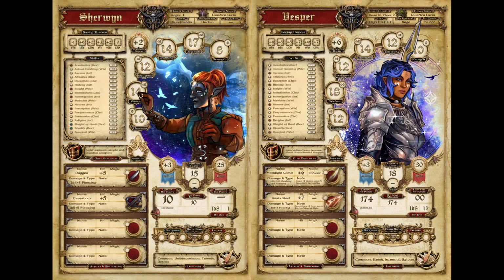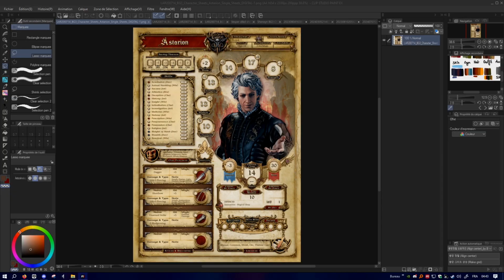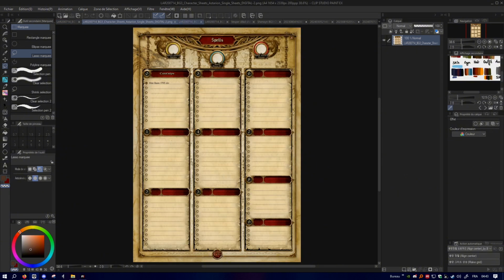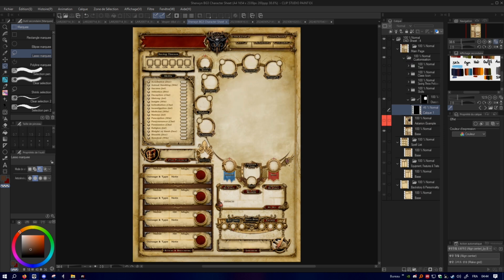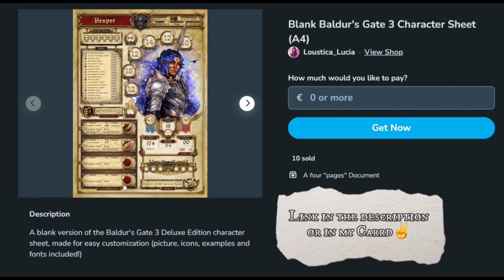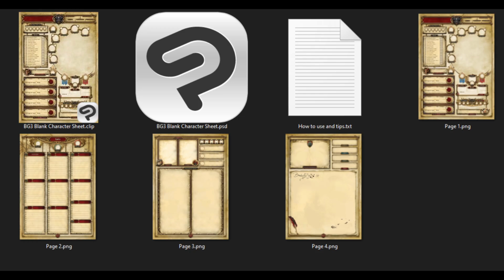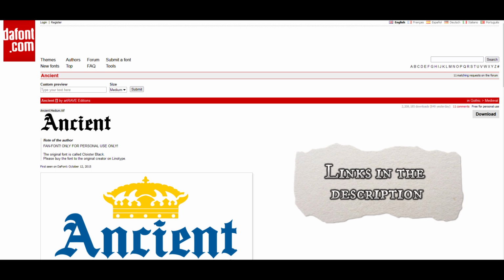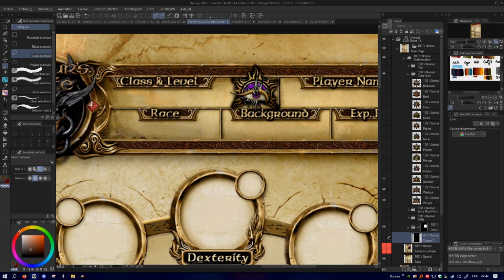How to make your own Baldur's Gate 3 Character Sheet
I wanted to make my own sheet for a while, and I finally did! Here's a video to share my process and tips on how to make your own, may it be just for fun or to actually play with them!
Have fun!
Timecodes:
00:00 Introduction
01:05 Customisation
01:38 CSP Artistic Filter
02:24 Portrait Illustration
03:58 Filling the sheet
• "The Power (Orchestral Version)" & "Nightsong", composed by Borislav Slavov.